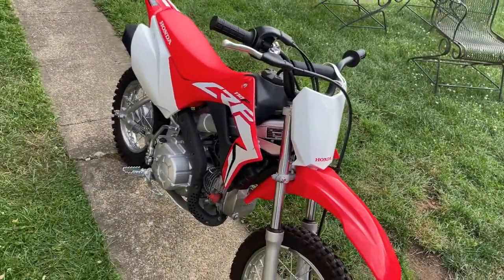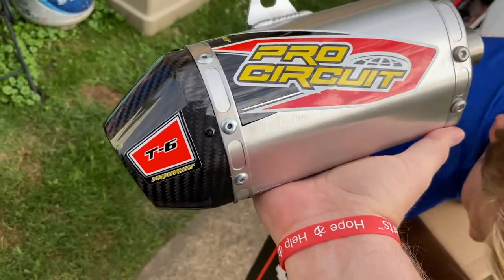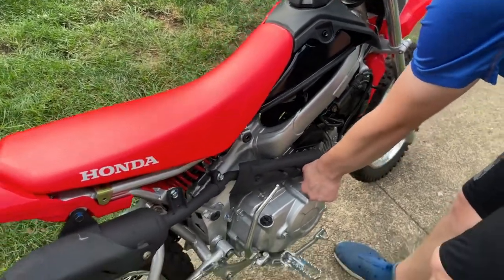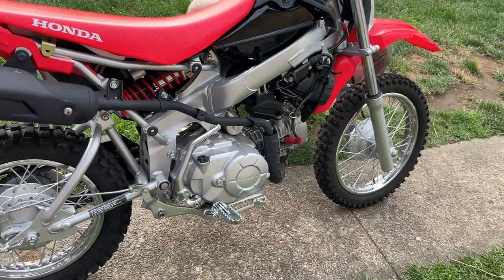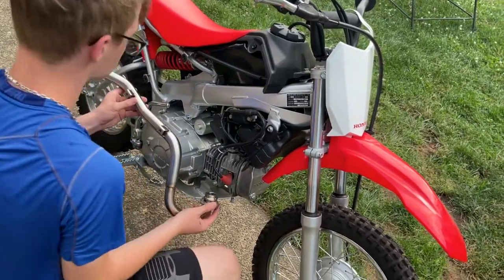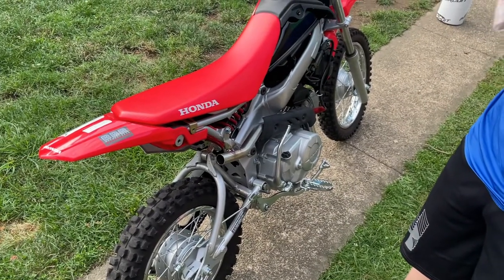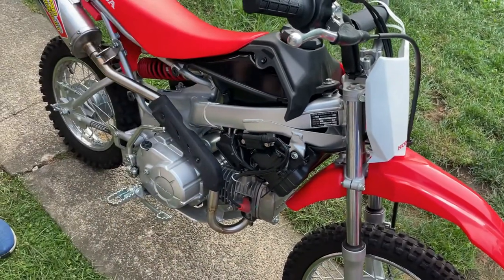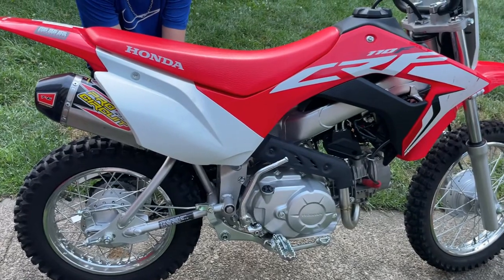Honda CRF110F Pro Circuit exhaust Install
My son installed an exhaust on their 2019 CRF110F. We picked up a T-6 exhaust from Pro Circuit.